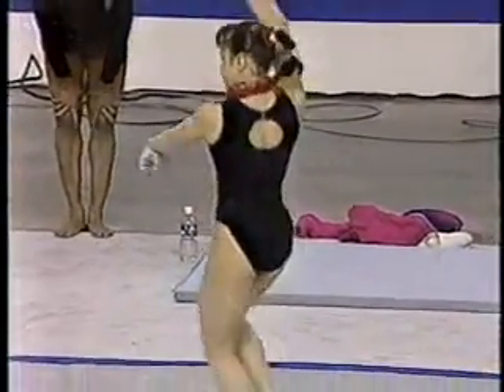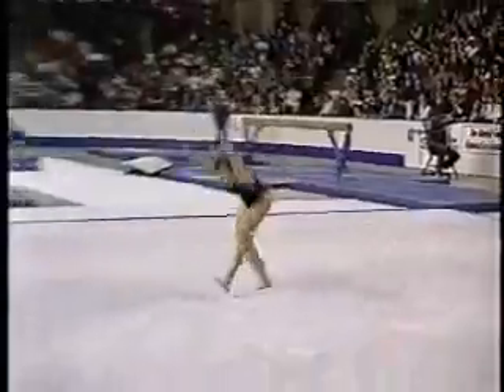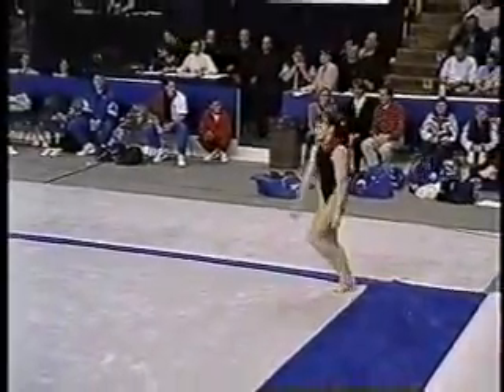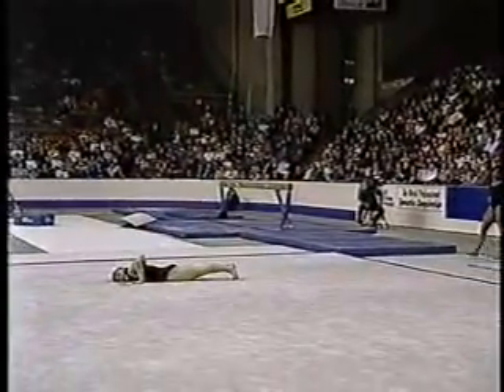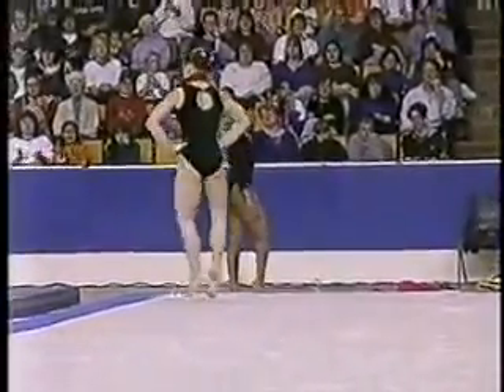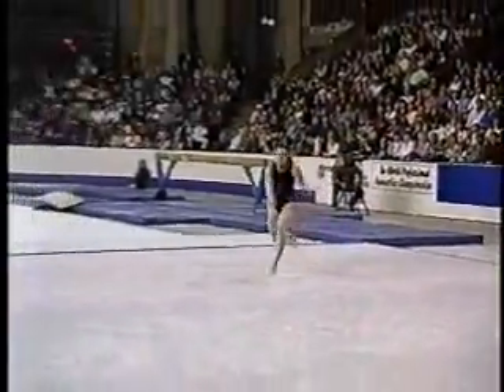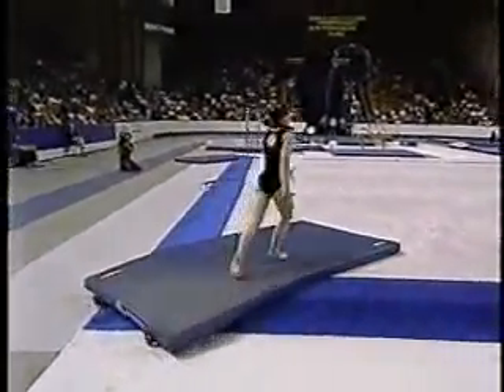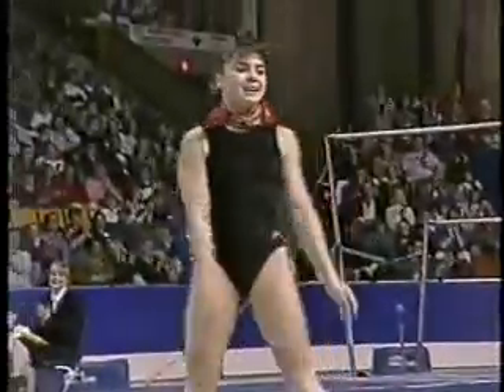Lilia Podkopayeva - 1997 World Professional Championships Day 2 - Floor Exercise